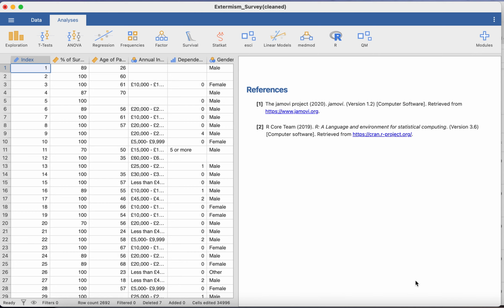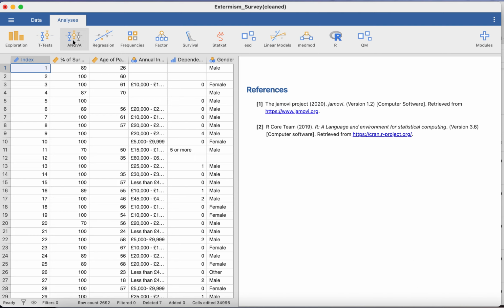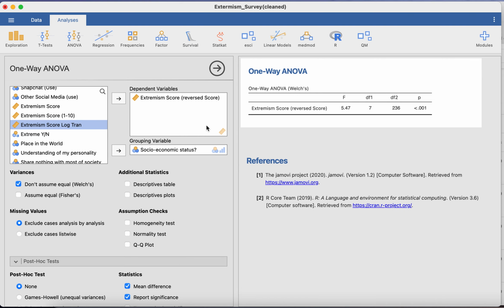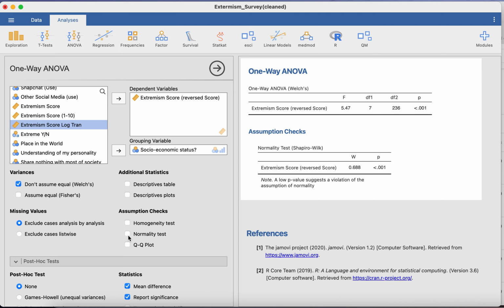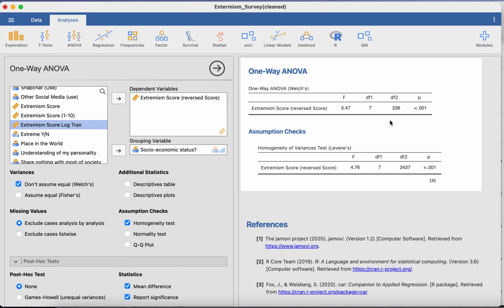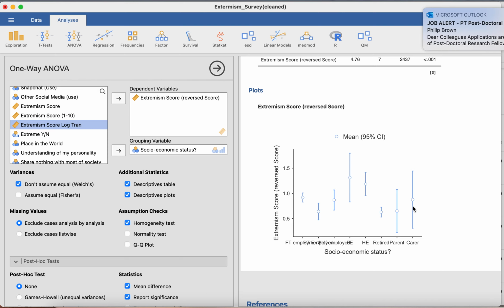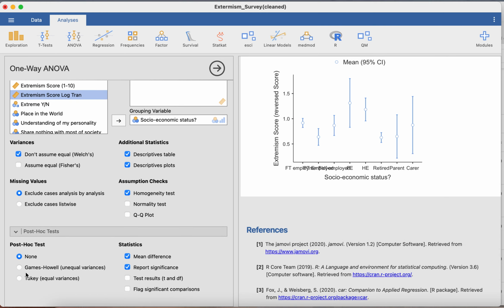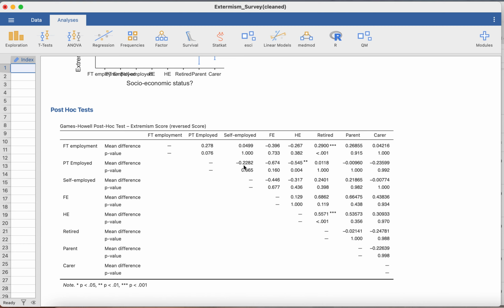One-Way Anova in Jamovi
This is a quick tutorial to show you how to run a one-way ANOVA in Jamovi